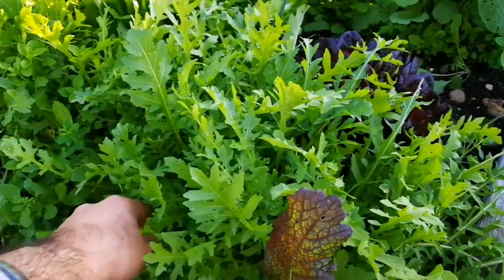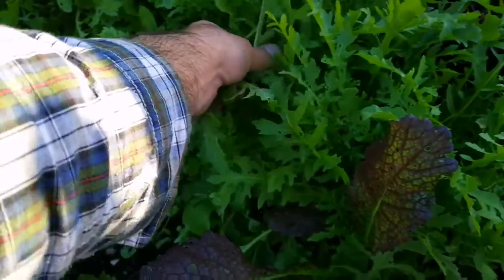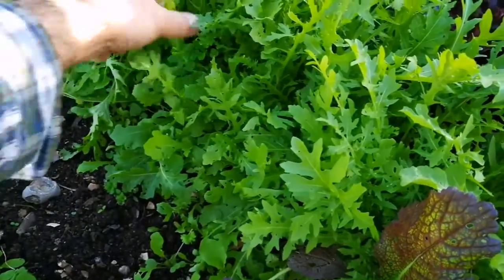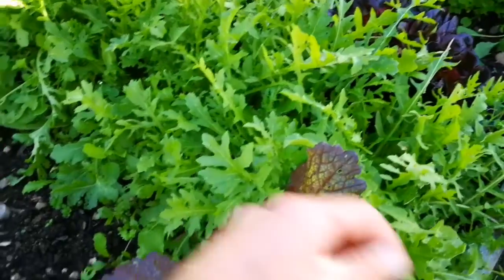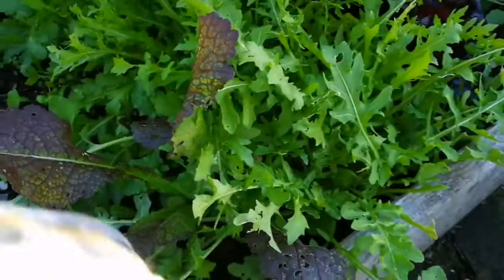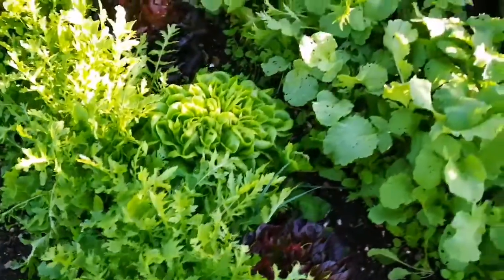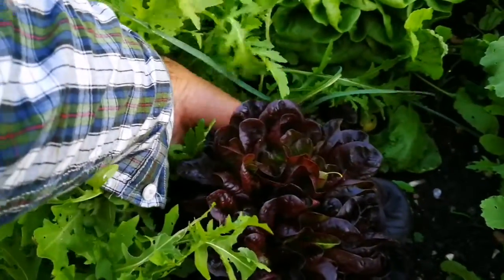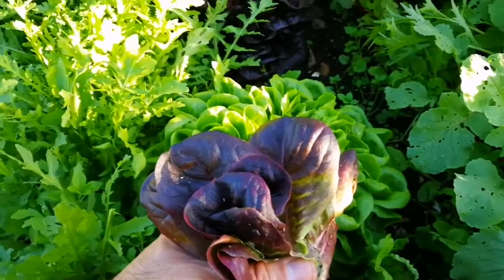Update On Winter Salad Rocket Sown In September / No Dig Organic Allotment Kitchen Garden